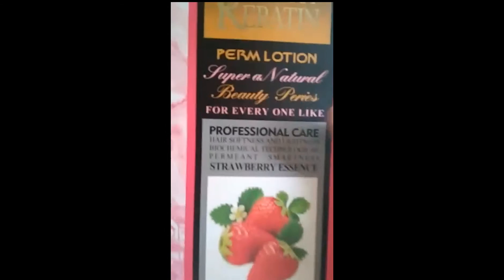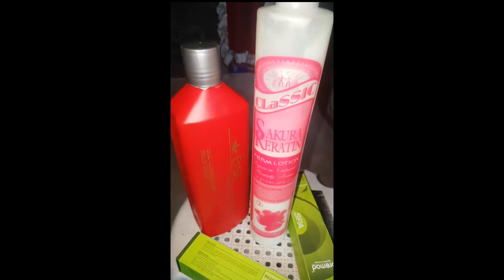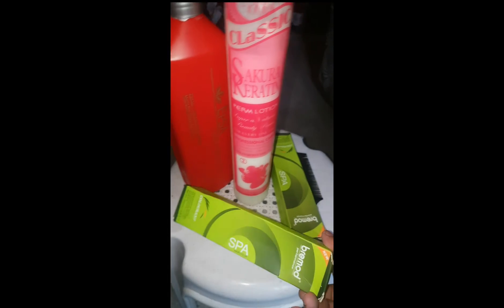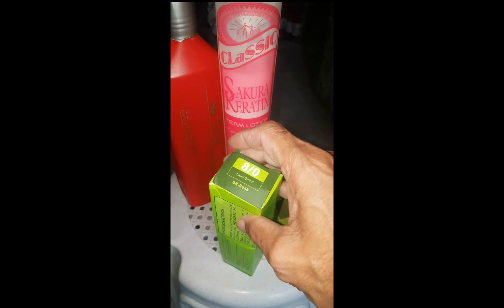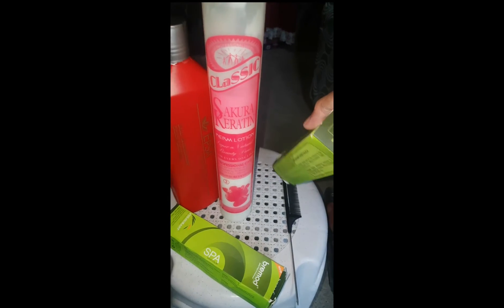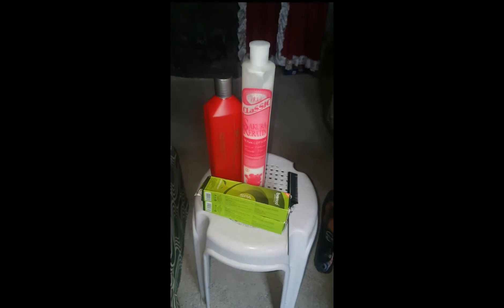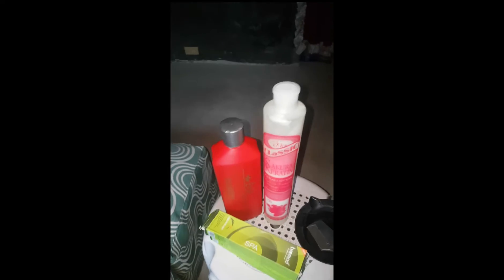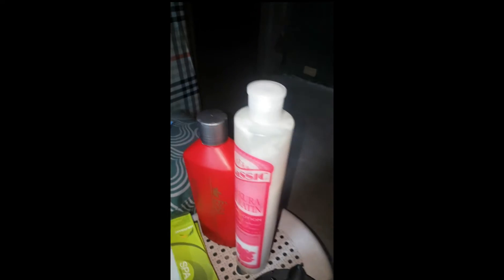Home services @24-7.... Rebonding Sakura Strawberry essence.💖💖💖💖💖